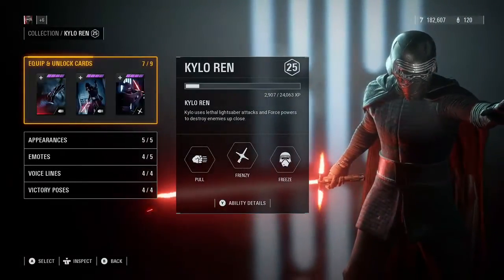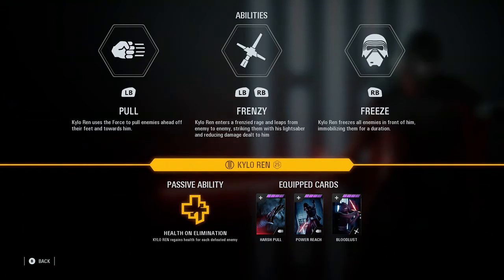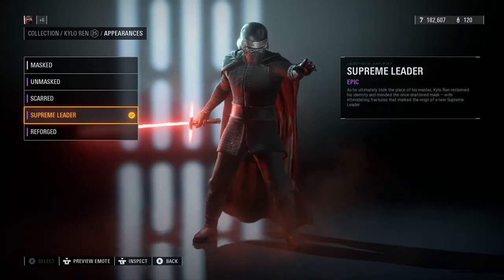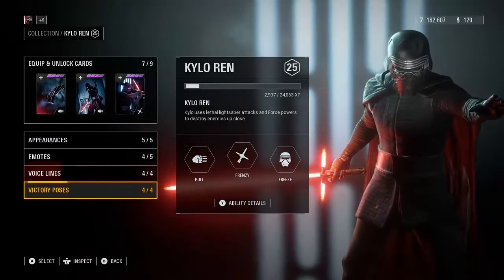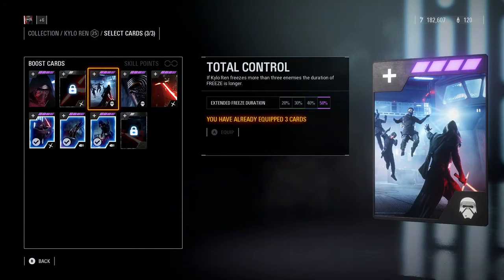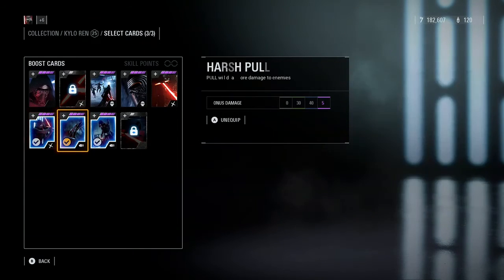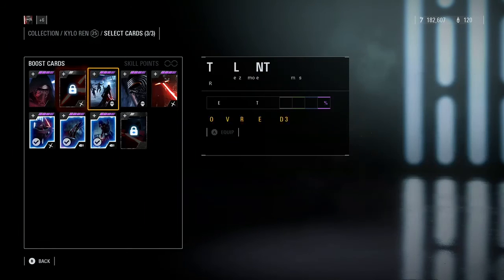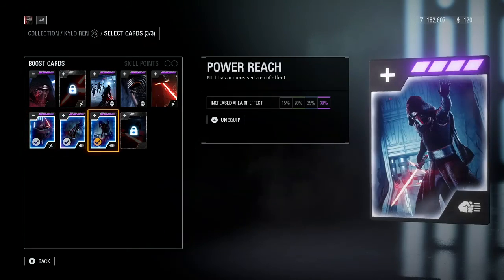Star Wars Battlefront 2 Collection Overview #8 - Kylo Ren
This video I go though Kylo Ren's collection screen. I go though his best 3 star cards, abilities, etc.